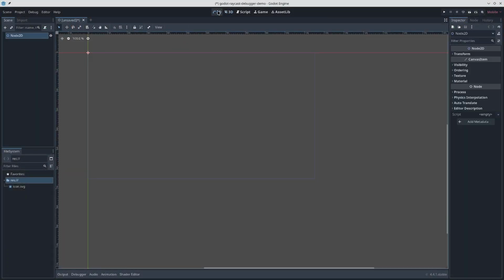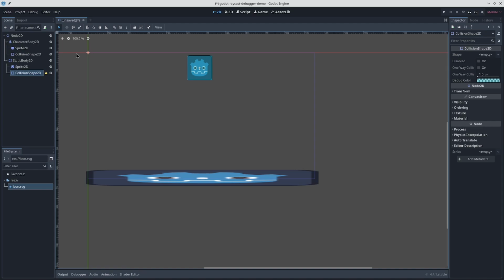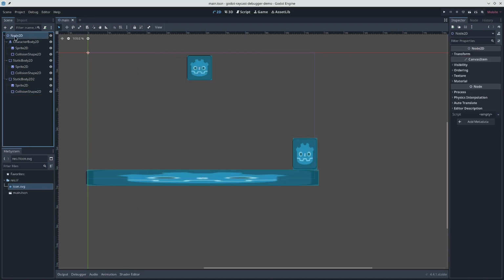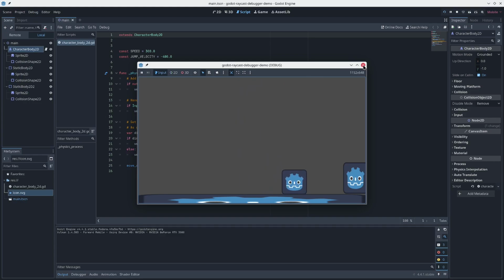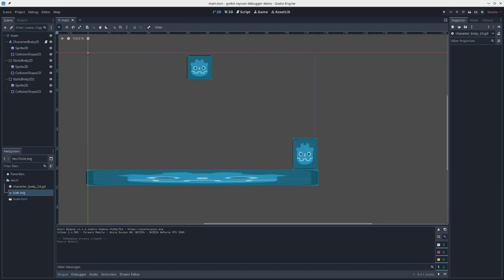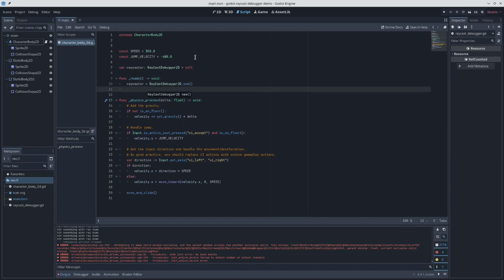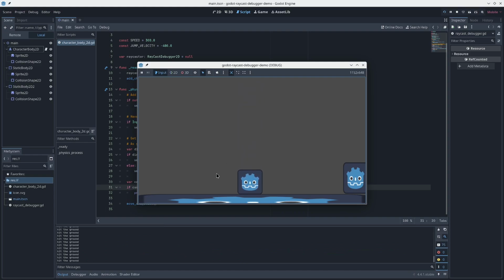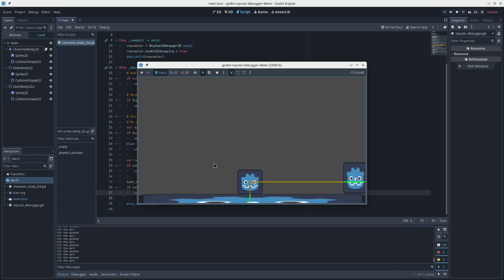Godot quick tip: raycast and other visual debugging techniques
Learn how to debug those tricky raycasts in your Godot game code!

One of the longest elements of developing Frustration Factory was getting the collisions and world interactions correct for all the falling pieces.  I finally decided to work around this problem using some specially timed "ray casts" in order to detect objects in front of each piece that weren't always getting properly collision detected otherwise.